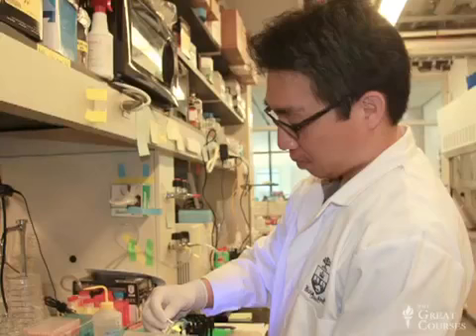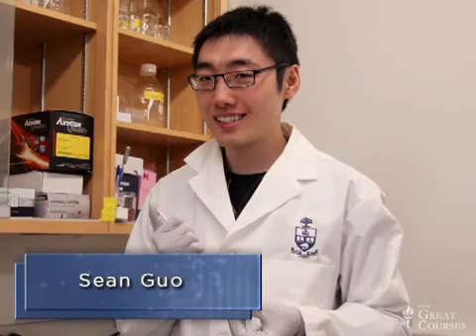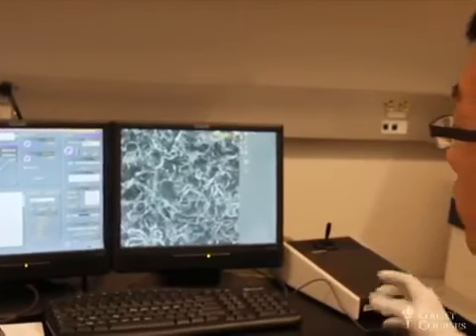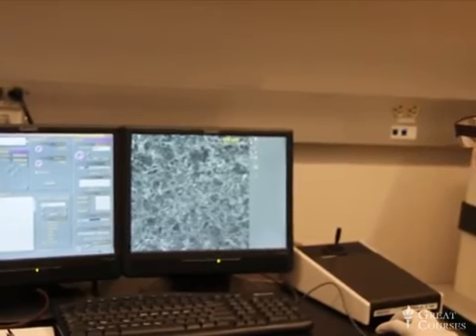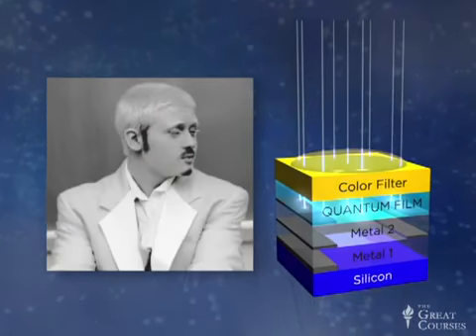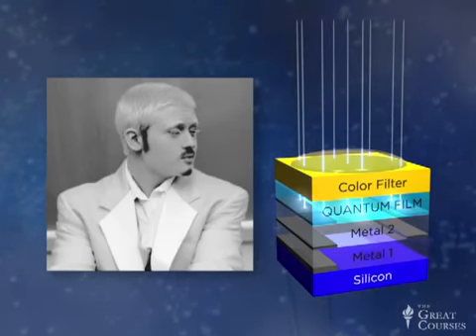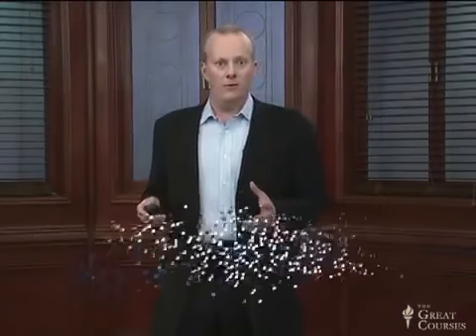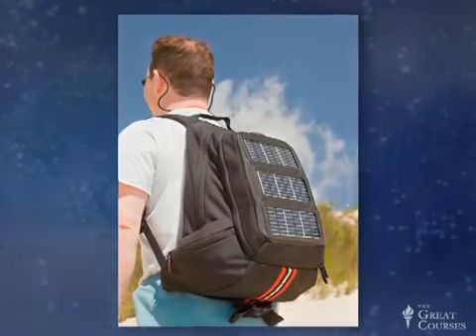NANOTECHNOLOGY How Nano Research Gets Done Lecture 14